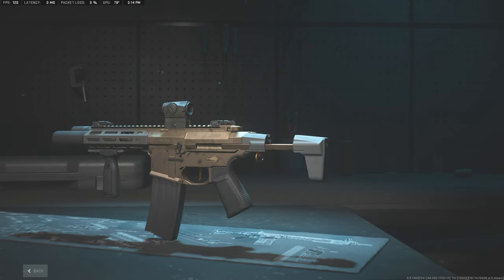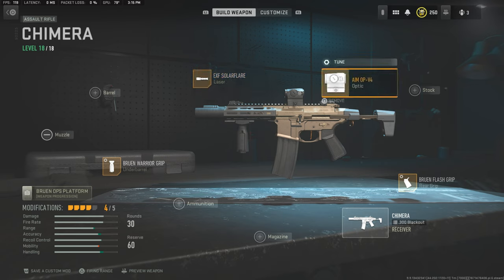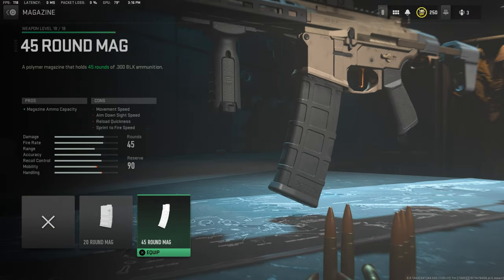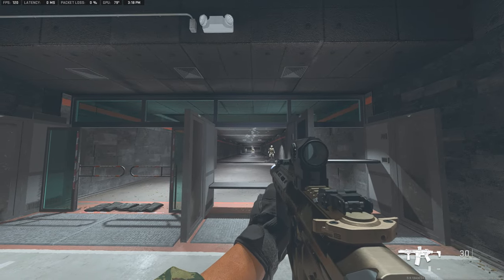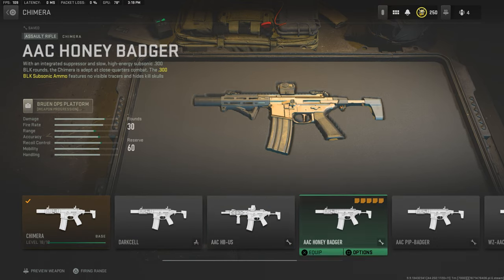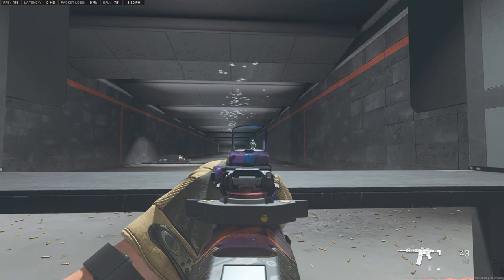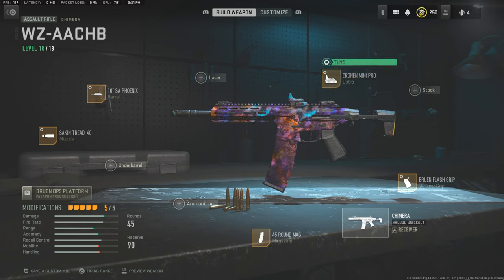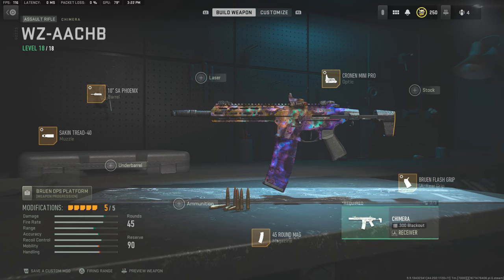AAC Honey Badger | MWII Gear-Up | MP & Warzone 2 Tutorial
Follow AeroWolf for car VLOGS!